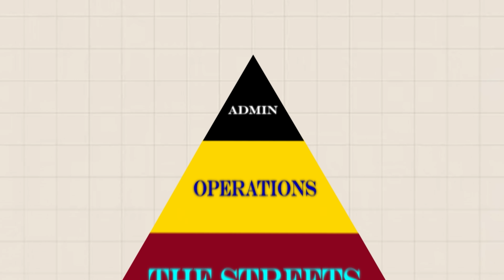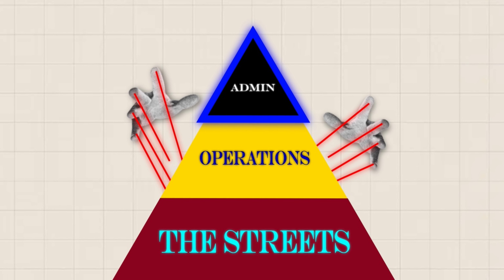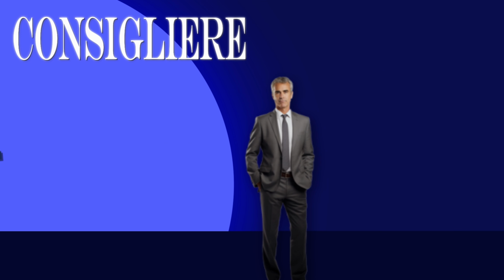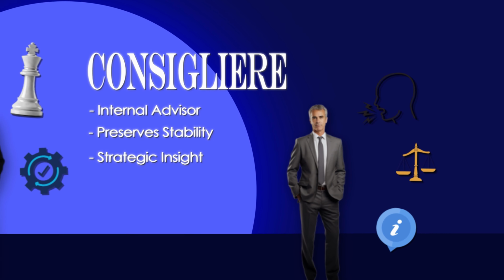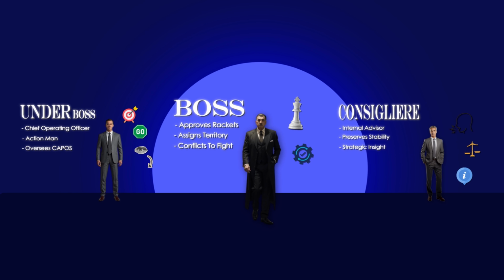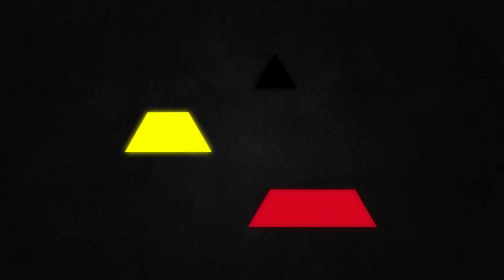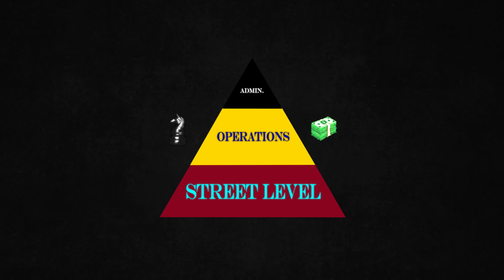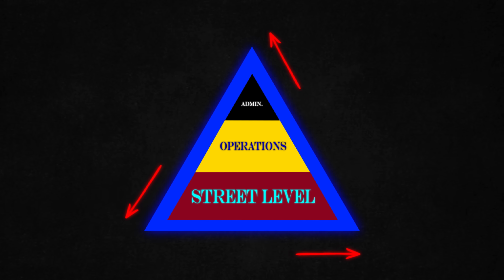Every Level Of The Mafia..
The mafia hierarchy explained, from bosses and underbosses to capos and soldiers, and how power really flows inside organized crime families. This video breaks down the mafia power structure, ranks, and rules that keep the mafia in control.